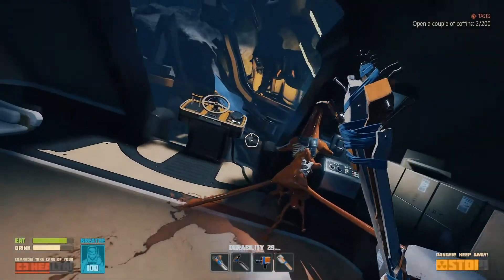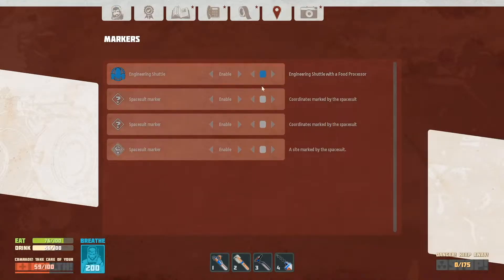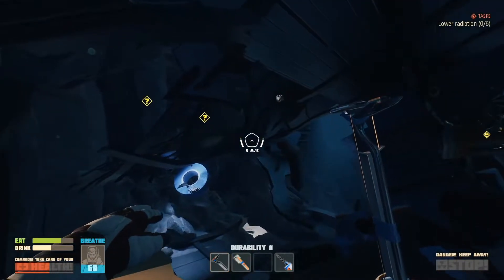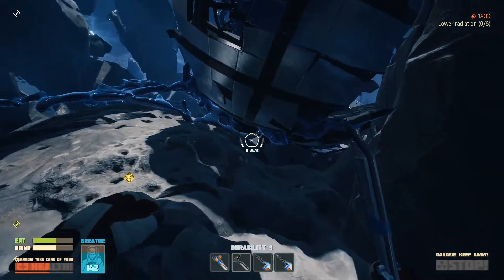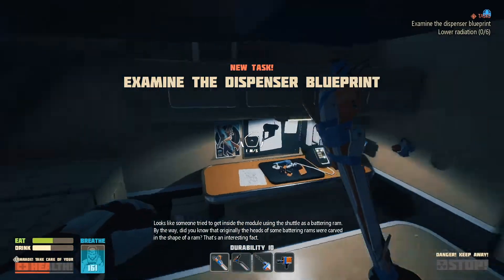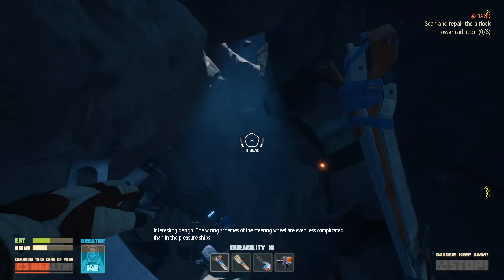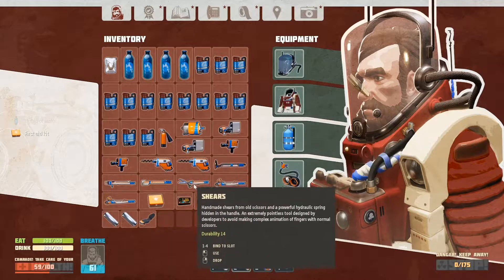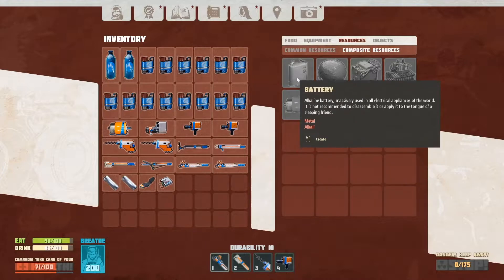Yeti Plays Breathedge | Let's Play Breathedge Gameplay Playthrough part 6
Breathedge is an open world survival crafting and base building game with.. some humour... set in space, undoubtedly comparable in ways to Subnautica! I've had my eager eye on Breathedge for a couple years, so let's play!